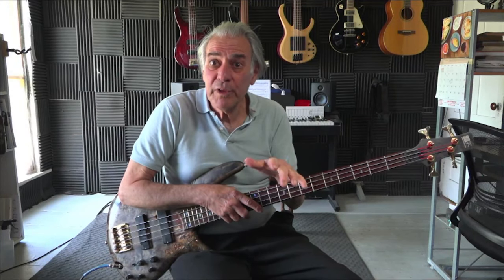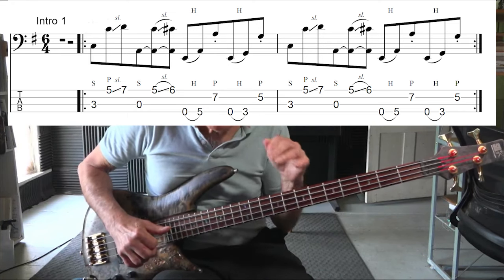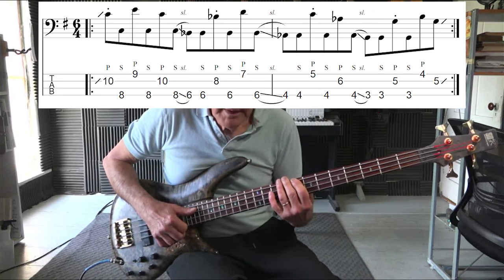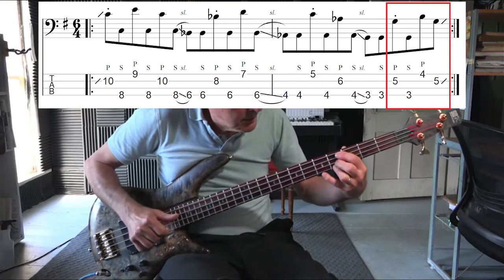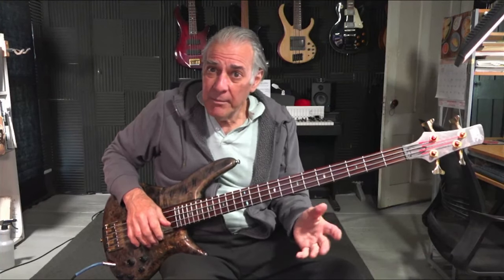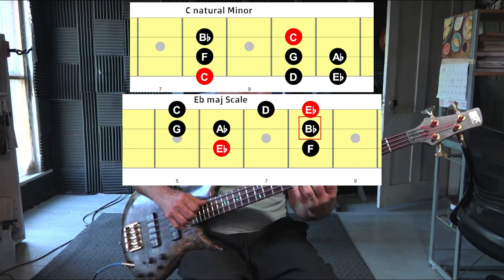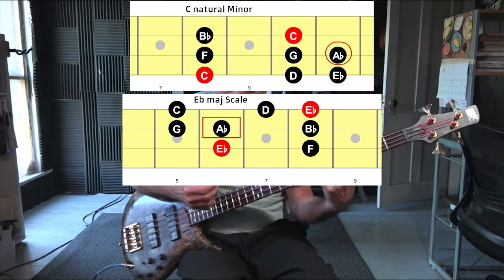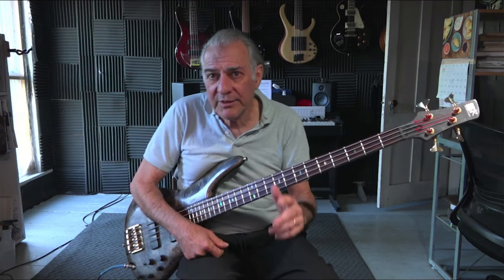Slap and Slide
00:01 intro line 1 & 2

00:49 Clip 1 Sliding Fingers ( no Slide)
01:07 Let your fingers do the sliding  - Clip 2
01:25  Slide a Gma pentatonic for the heck of it Clip 3
01:36  Slide with caution Clip 4
01:46 Intro Line 1 - What is this line? Theory & Terchnique
03:12 Intro Line 2 Sliding  down the octave
03:33 How trhis works  Technique
04:30 Descending Sequence Sliding down
4:50 The 4 elements of this Line
05:37 Adding Modal Interchange
06:11  Modal Interchange Applide
07:24 Interchaning Eb Major and  C Natural minor